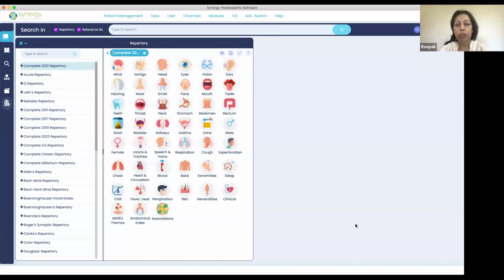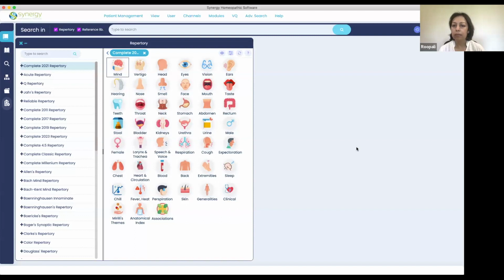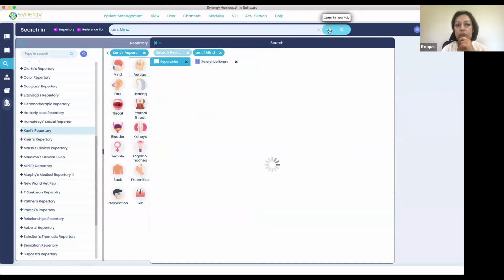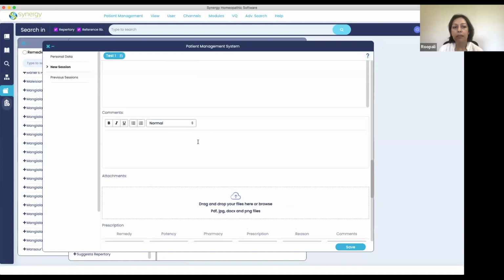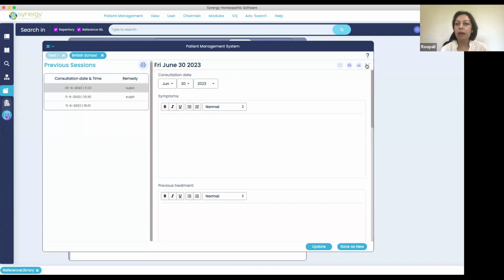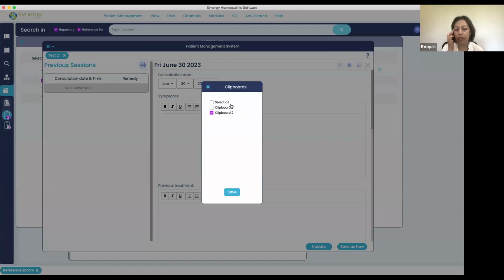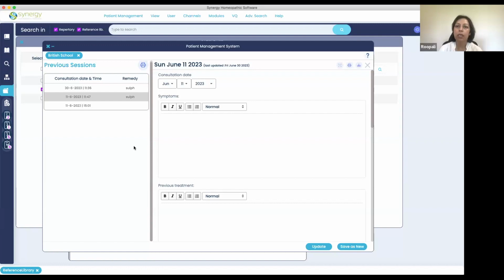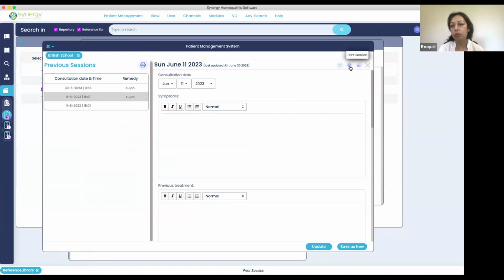SHS 1.3 Intermediate/Advanced Training - June 30, 2023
Roopali discusses how to update to SHS 1.3.2, how to research a remedy, great detail on how to use Patient Management, and more! Watch this informative training video to increase your SHS navigation skills. Have questions? We would love to hear your questions, comments or feedback.